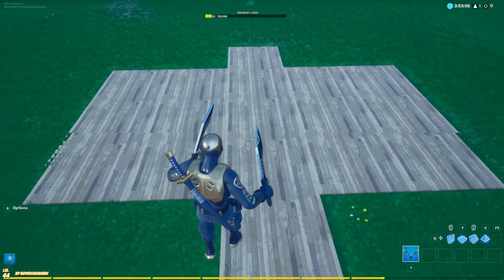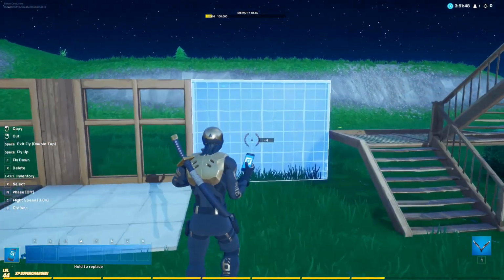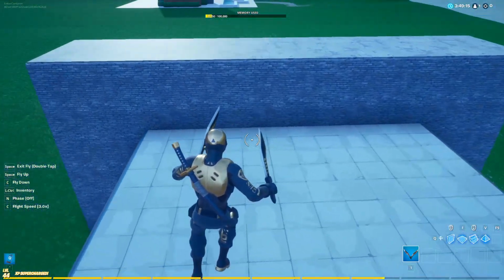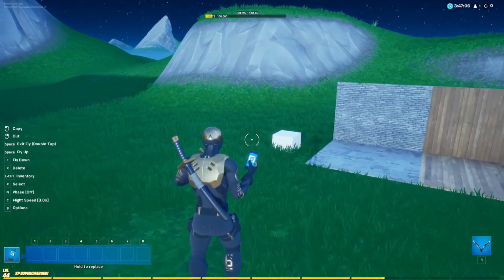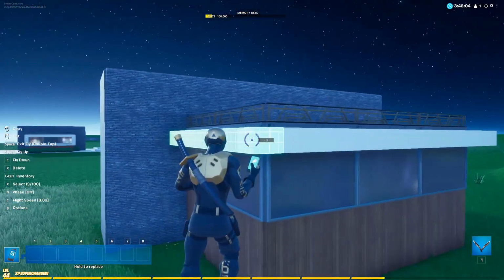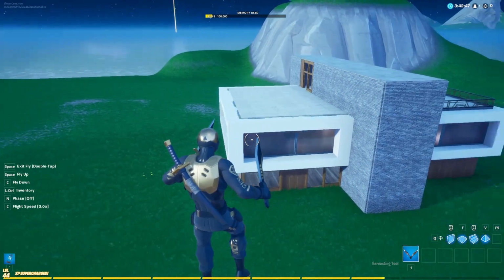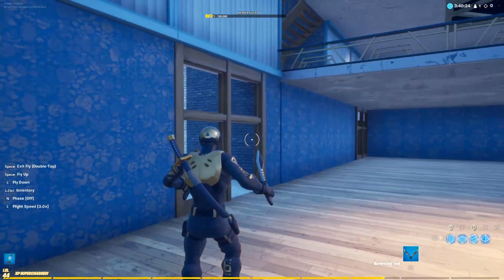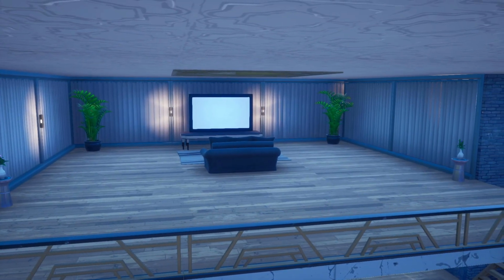How To Build A Simple Modern Mansion - Fortnite Creative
In this video, I show you how to build a modern mansion in fortnite creative. This is a step by step modern house tutorial of a fortnite creative build that I have been working on.